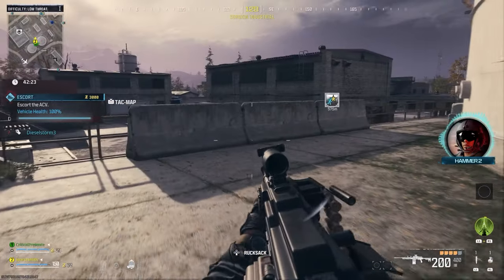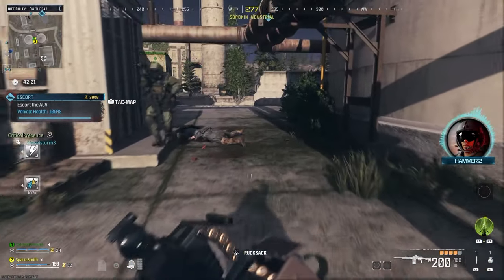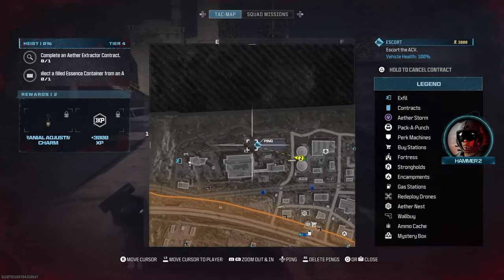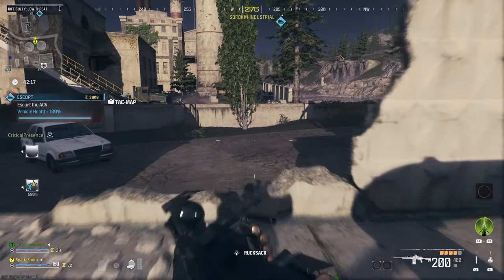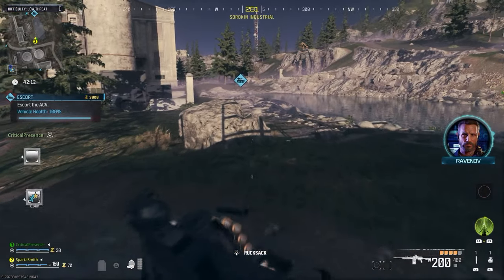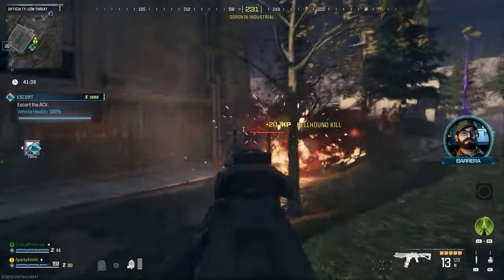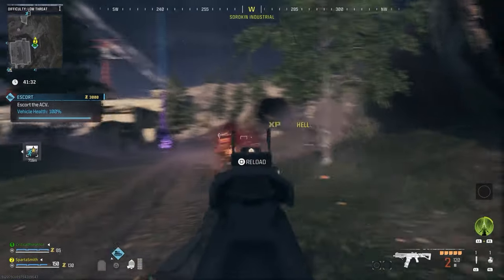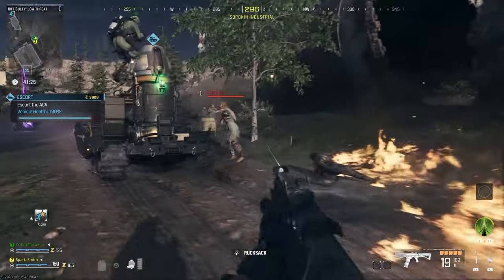Where To Find Hellhounds In COD Modern Warfare 3 Zombies MWZ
In this guide we go over Where To Find Hellhounds In COD Modern Warfare 3 Zombies MWZ for camo challenges.